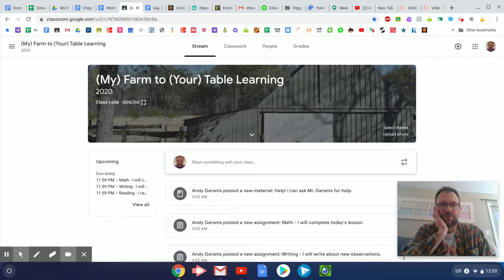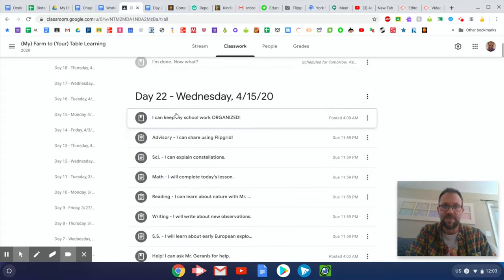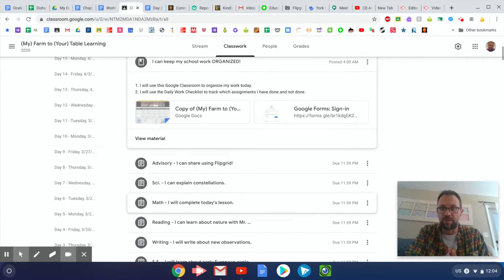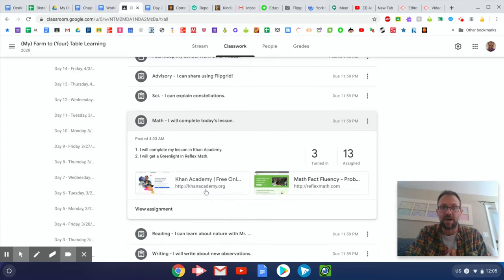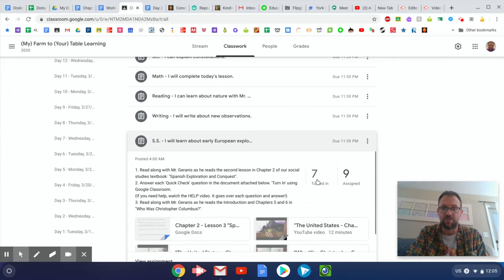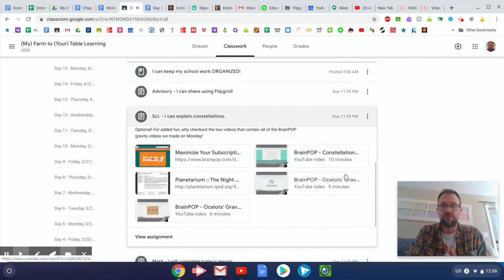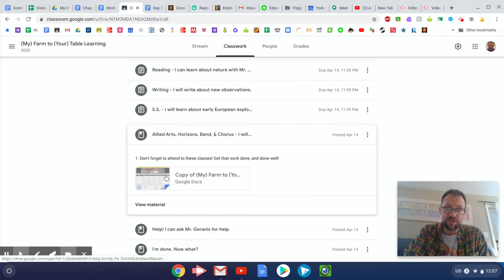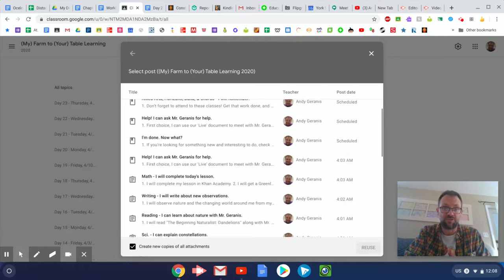Overview of Andy Geranis's Self-Contained Google Classroom